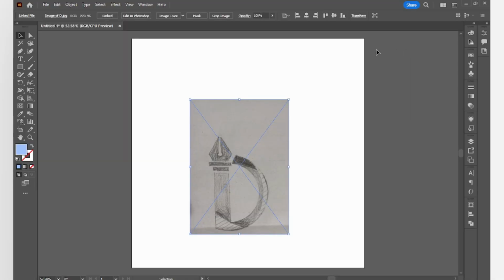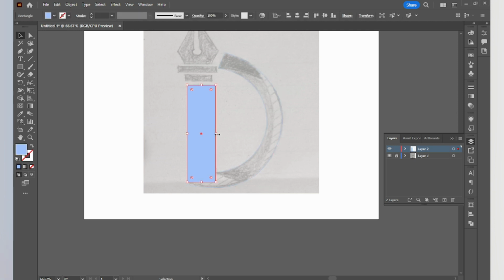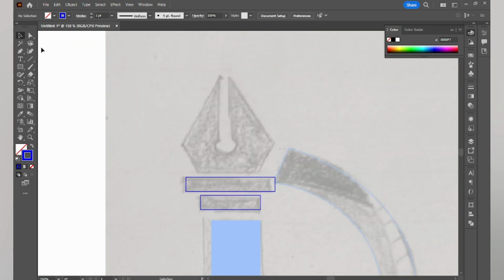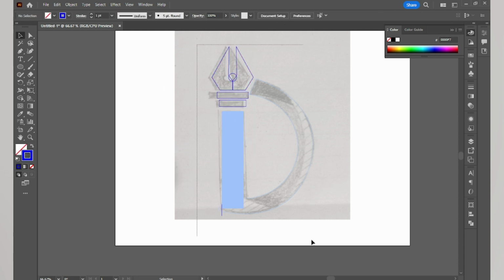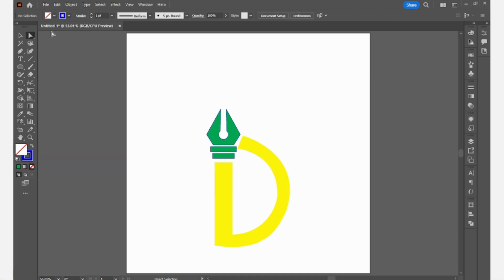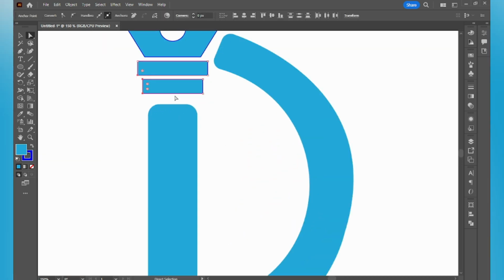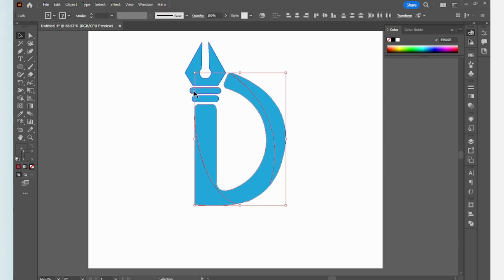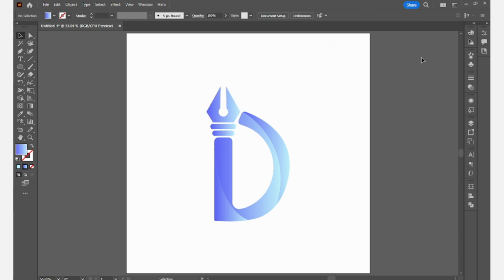How to convert Hand Drawing to Vector Logo | Trace Image in Illustrator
Aslam-e-Alaikum!

In this video we will learn how to trace image in illustrator. Also how to trace paper drawing. After watching this video you learn how to trace logo in adobe illustrator. This video related to vector tracing, recreate logo, manual vector tracing, or image to vector. I hope this video solve your problem of sketch to vector illustrator.
Today we will cover hand-drawn to pattern design. After that your learn about hand drawn patterns in adobe illustrator. This video is very helpful for that who are looking for how to trace a handrawn image on computer. This video tech vectorizar en illustrator. You can easily learn vectorization. Logo pen tool tutorial will make you able for tracing.